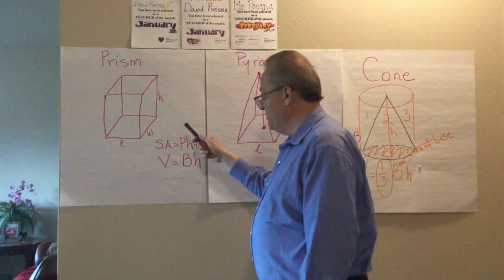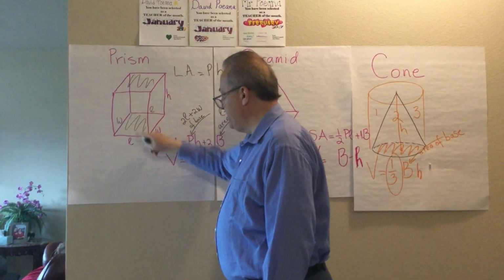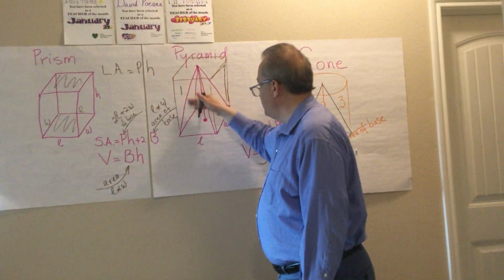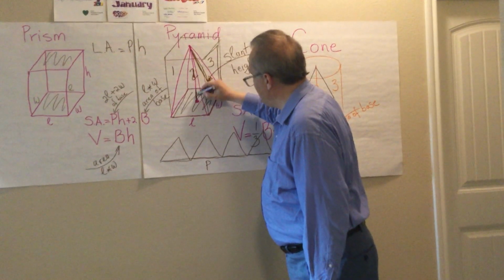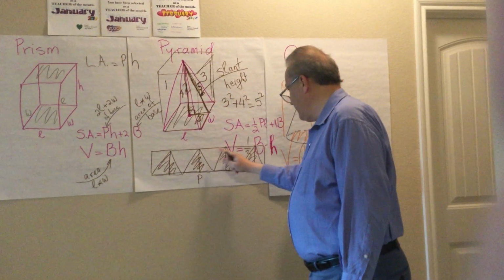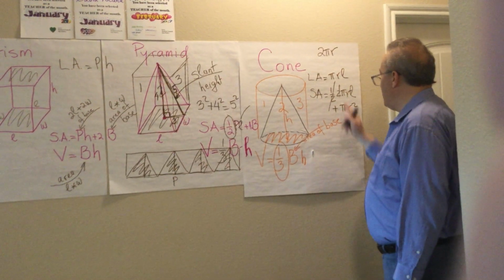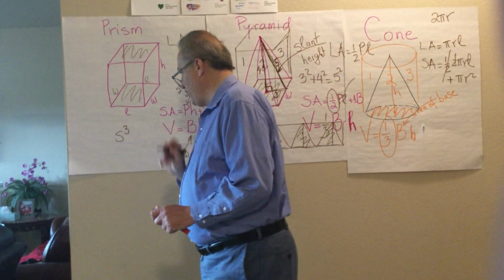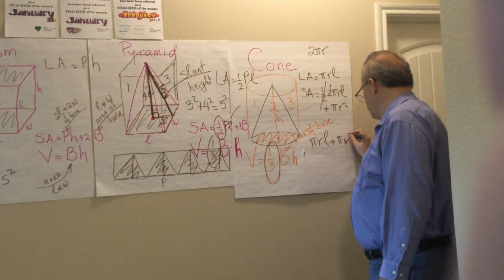Prism, Pyramid and Cone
Prism:     L. A.= Ph
                 S. A. = Ph + 2B
                 V = Bh
Pyramid:    L. A. = 1/2 Pl
                    S. A. = 1/2 Pl + 1B
                    V = 1/3 Bh
Cone:       L. A. = ?
                 S. A. = ?
                 V = ?
Compare pyramid to the cone